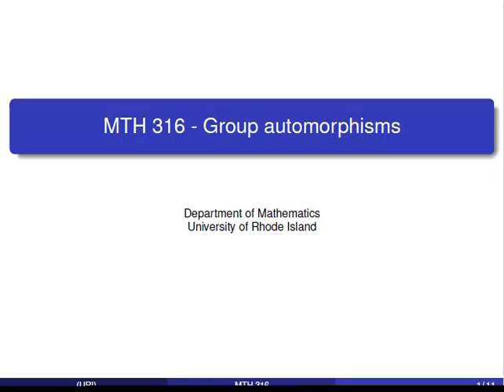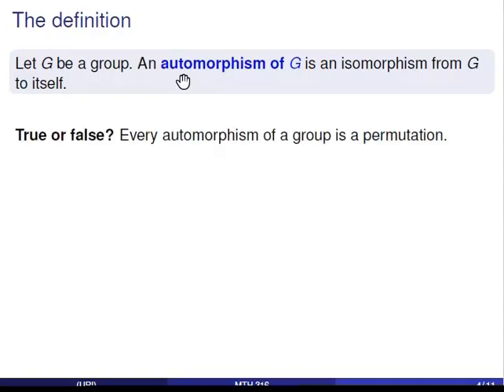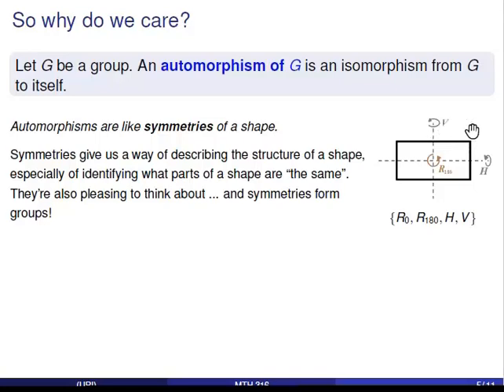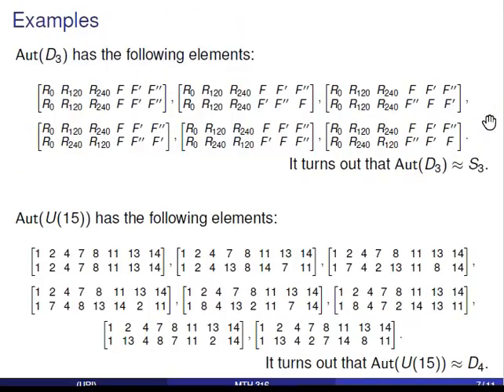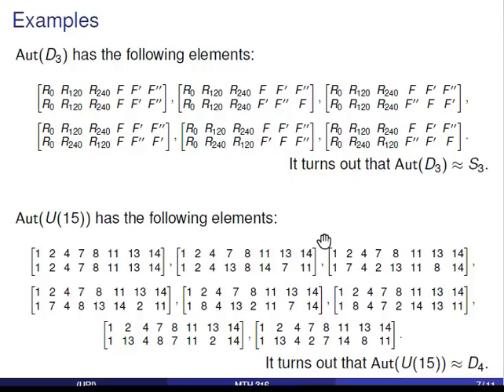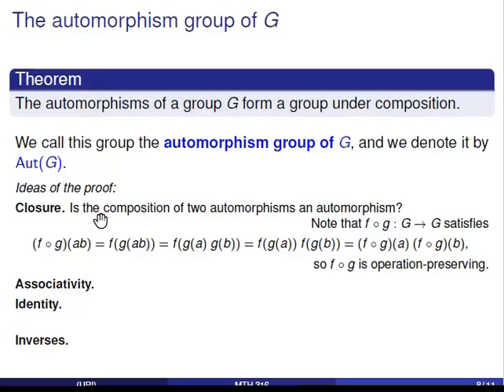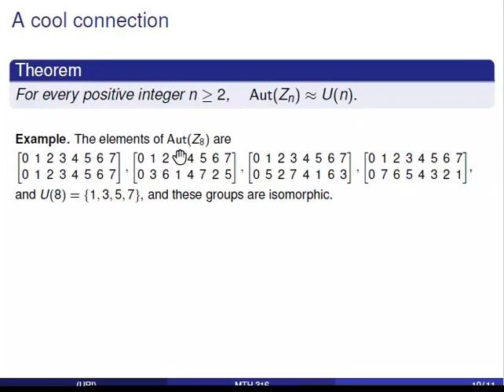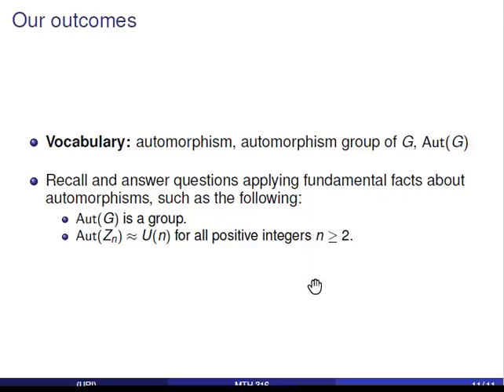Group Automorphisms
Introduction to group automorphisms and the automorphism group of a group; showing that Aut(Z_n) is isomorphic to U(n).